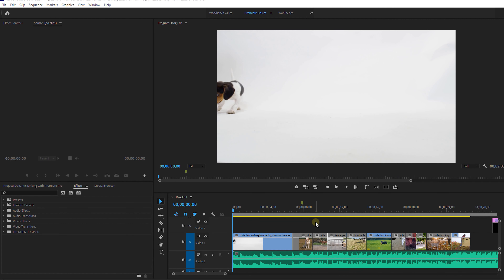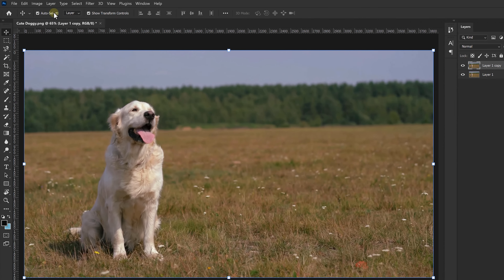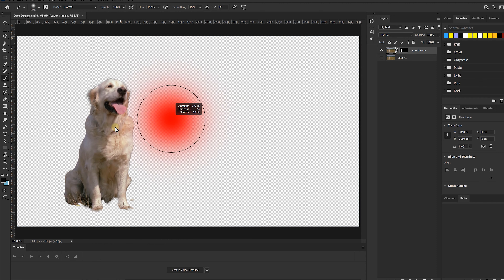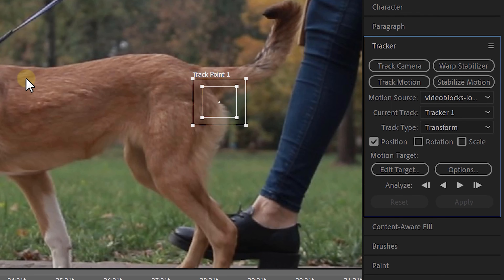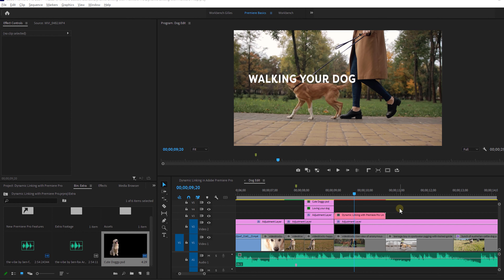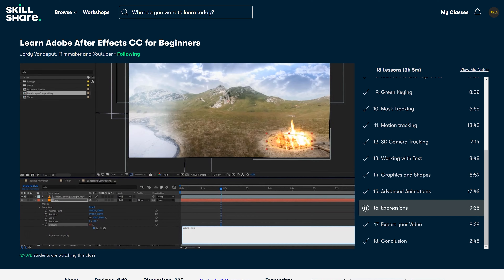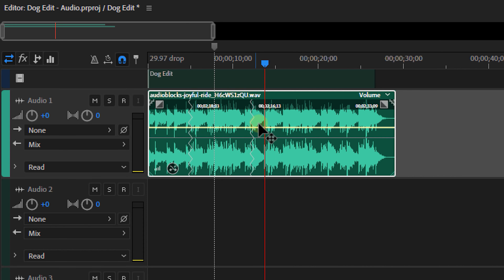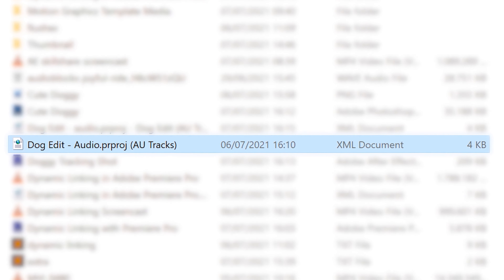Dynamic Linking with Adobe After Effects, Photoshop & Audition (Premiere Pro Tutorial)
- Learn how to dynamic link from Adobe Premiere Pro to After Effects, Audition and Photoshop to create high quality video edits and effects.